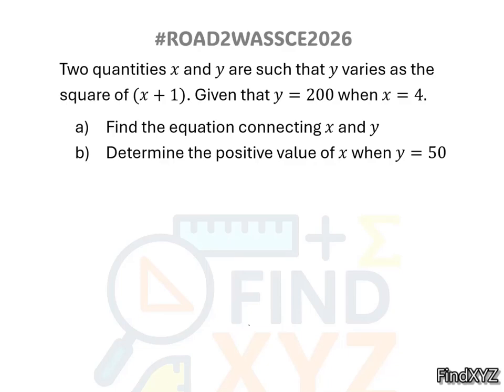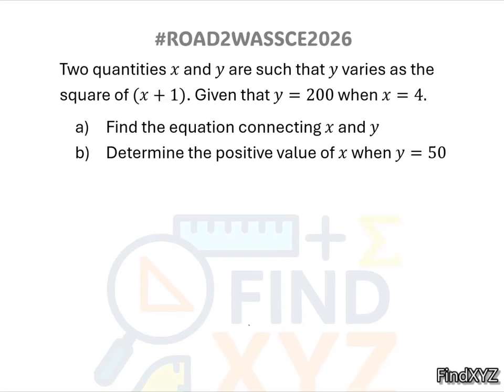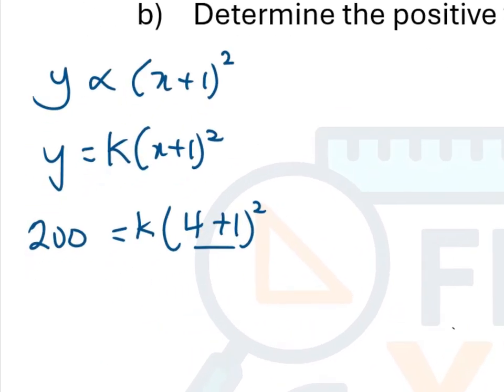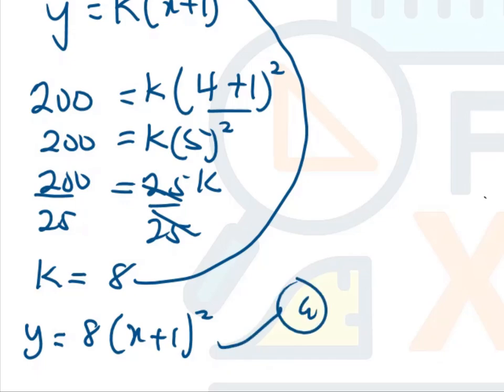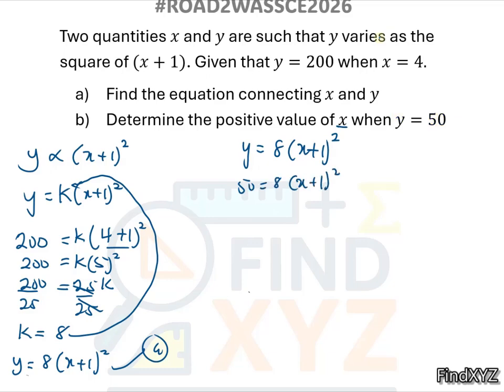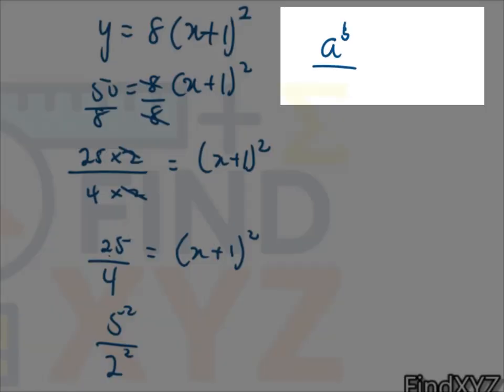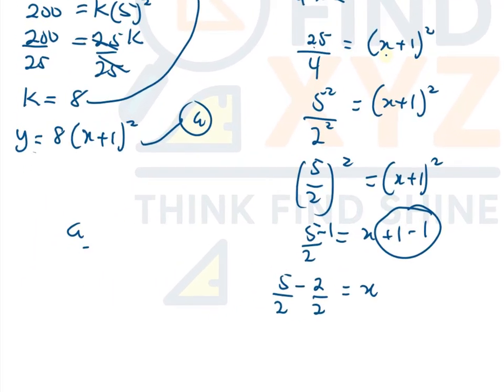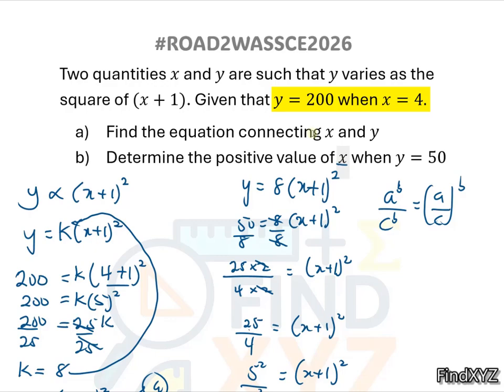Solving Direct Variation with Squares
Let's be real. Variation seems totally fine until they throw a square root at you in Part B.
Then everybody panics.
But it's just a puzzle. Like... trying to calculate your exact tro-tro fare change when the mate is already yelling at the next stop. It feels chaotic in the moment, but there's an actual system to it.
In this video, we're taking that exact WASSCE Direct Variation problem, where y varies as the square of (x+1) and tearing it apart.

We already found our constant, k = 8. Brilliant. But finding x when y = 50? That’s exactly where the examiners set the trap.
(So if you're stuck, don't stress. You're definitely not alone.)
Grab your pen. Make your paper messy if you have to. We'll clean up the algebra together and get that final positive value.
Remember... think, find, and shine! ✨